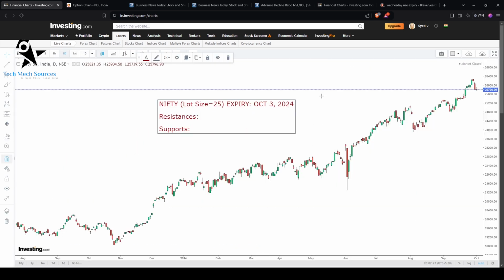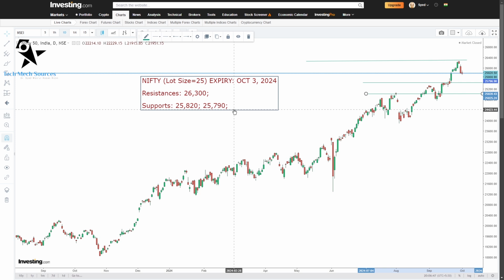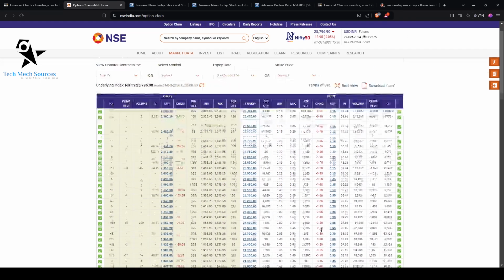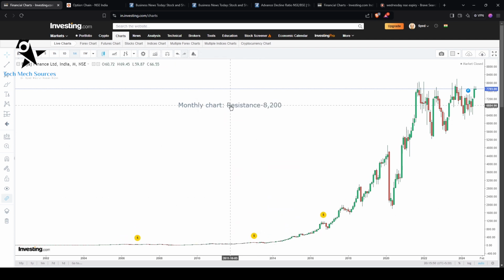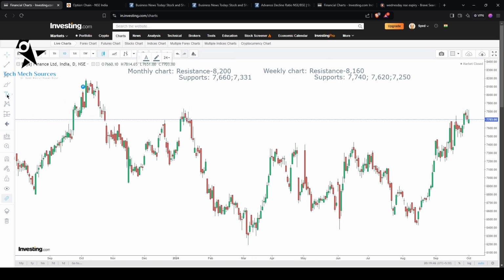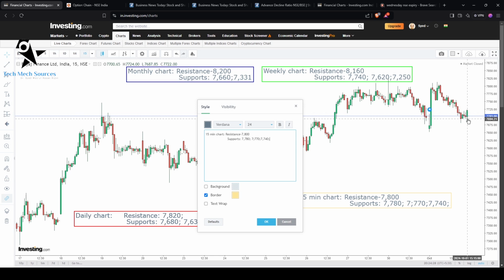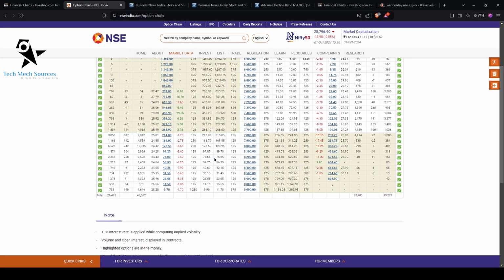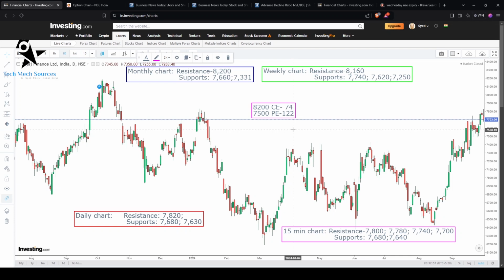Unlocking Profits: Selling Bajaj Finance Stock Options & FINNIFTY/Nifty 50 Expiry Analysis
Dive into the world of stock options with our latest video! 📈 In this episode, we take a deep dive into the strategic sale of Bajaj Finance stock options. Discover the key insights and tactics that can help you maximize your returns.

But that’s not all! We also provide a comprehensive analysis of the FINNIFTY options expiry on 1st October and the Nifty 50 options expiry on 3rd October. Learn about the market trends, potential impacts, and expert predictions that could influence your trading decisions.

What You’ll Learn:

Selling Bajaj Finance Stock Options: Step-by-step guide and expert tips.
FINNIFTY Options Expiry Analysis: Key factors to watch on 1st October.
Nifty 50 Options Expiry Insights: What to expect on 3rd October.
Market Trends & Predictions: Stay ahead with our expert analysis.
Whether you’re a seasoned trader or just starting out, this video is packed with valuable information to help you navigate the complexities of the stock market. Don’t miss out on these crucial insights that could shape your trading strategy!